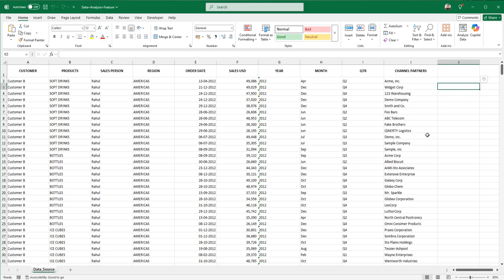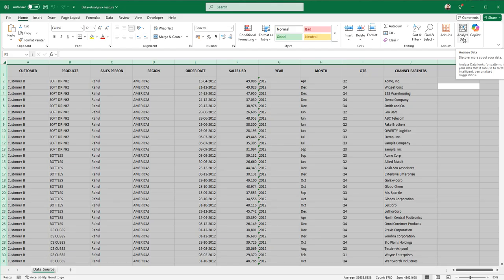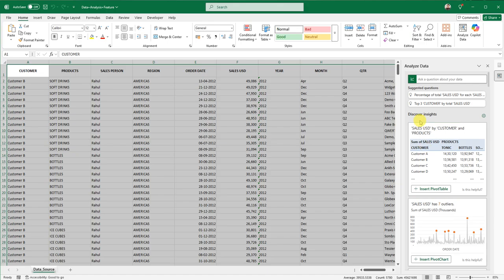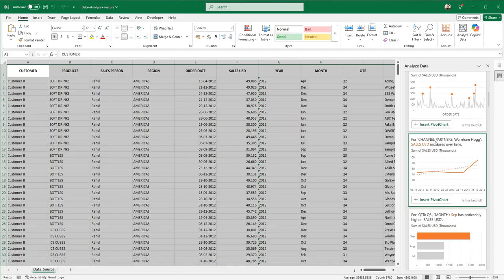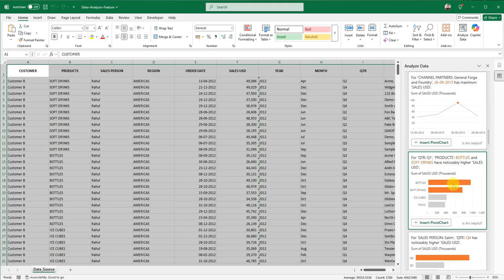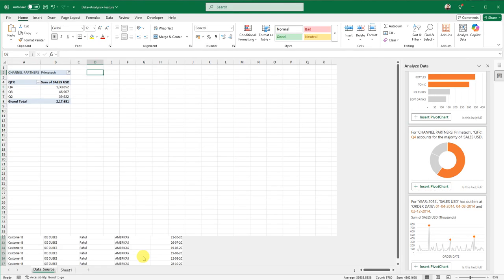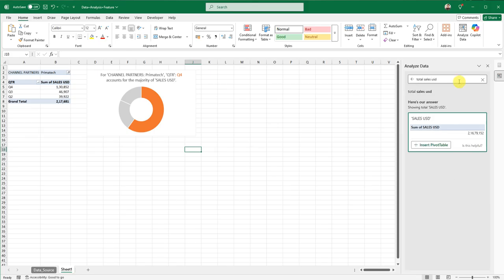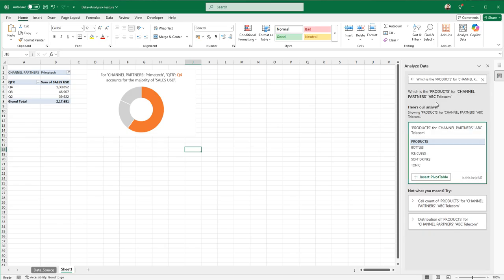35 Data Analysis Feature